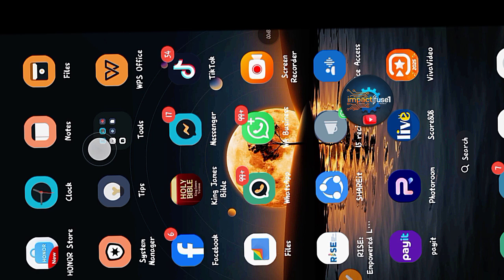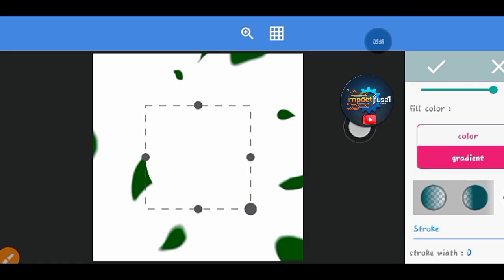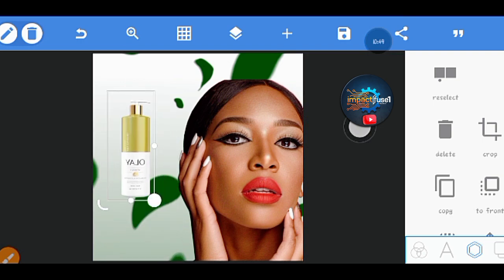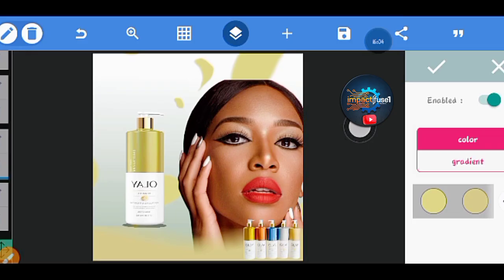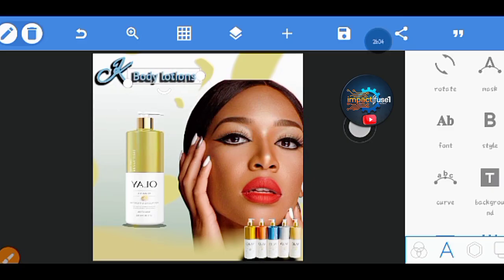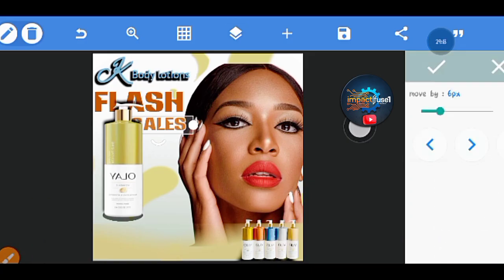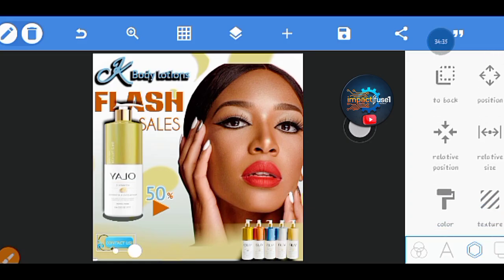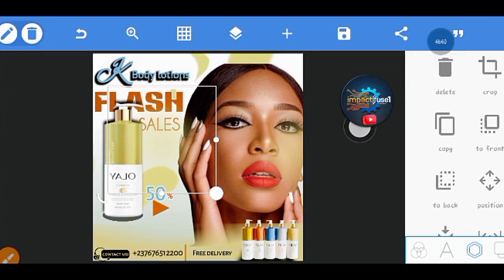DESIGN A POSTER USING PIXELLAB | FULL BUSINESS POSTER DESIGN TUTORIAL | MOBILE GRAPHICS MASTERCLASS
🎯 Ready to Create Stunning Business Posters On Your Mobile?

This comprehensive 34-minute PixelLab tutorial by IMPACTFUSE1 teaches you how to professionally design a Flash Sales Business Poster right on your smartphone. Whether you're a freelancer, marketer, or mobile designer, this tutorial is crafted to make you a poster design expert using just your Android or iOS device!

We walk you through every step — from layout mapping to final mockup — helping you create high-converting marketing flyers, event ads, and sales posters that grab attention.

⏱ TIMESTAMPS: Complete Breakdown

00:01:47 – Introduction & Video Briefing

01:49 – 07:50 – Mapping the Layout & Background Setup

08:00 – 17:45 – Importing Product Elements & Graphic Assets

17:45 – 31:00 – Text Formatting, Effects & Typography

31:20 – 34:00 – Final Polishing, Shadows, and Mockup Presentation

34:00 – 34:16 – Outro

📱 TOOLS USED IN THIS VIDEO & OFFICIAL DOWNLOAD LINKS

1. PixelLab (Main Design App)

2. PhotoRoom (Image Background Remover & Editor)

3. Remove.bg (AI Background Remover)

4. Adobe Lightroom Mobile (Photo Enhancer & Color Grading)

5. PicsArt (Mobile Photo Editing and Design Tool)

6. CapCut (Video Editing for Content Creation)

7. ChatGPT (Creative Assistant by OpenAI)

8. vidIQ (YouTube SEO & Growth Tool)

🎯🎯➡️RELATED TUTORIALS ON IMPACTFUSE1 CHANNEL

1. How to Blend Images in PixelLab (Picture Blending Tutorial)

2. Design a Logo Using PixelLab | Branding Masterclass

3. YouTube Thumbnail Design Using PixelLab | Step-by-Step

4. Professional Flyer Design for Mobile | PixelLab + PhotoRoom

Mobile Graphic Designers

Freelancers & Entrepreneurs

Event Planners & Digital Marketers

Anyone passionate about poster design using a phone!

✅ SEO-POWERED META TAGS & SEARCH PHRASES

Mobile poster design 2025

Flash sale flyer tutorial

PixelLab business design tutorial

Poster design using PixelLab

Phone-based graphic design

Business ad flyer creation

Mobile branding toolkit

Professional design on Android

_Graphic content for small business
_Free design tools on phone
_Mobile mockup tutorial
_Poster ad for sales campaign
_Mobile design video 2025
_Full design course on PixelLab

✨ PRO TIPS FROM IMPACTFUSE1

Use PixelLab layers efficiently for better control

Always remove image backgrounds before import

Maintain clear hierarchy: headlines, product, CTA

Export in PNG or 3000x3000px for sharp print quality

📣 CALL TO ACTION: JOIN THE CREATIVE FAMILY!

LIKE the video if you gained value
SHARE with friends and design communities
JOIN MEMBERSHIP for EXCLUSIVE bonus content, templates & private sessions

📌 CONNECT & COLLABORATE

Let’s bring your ideas to life, one design at a time!

Design like a pro, using your phone — only on IMPACTFUSE1.